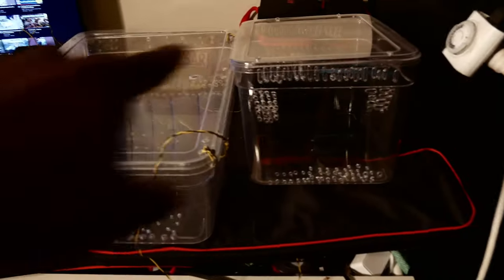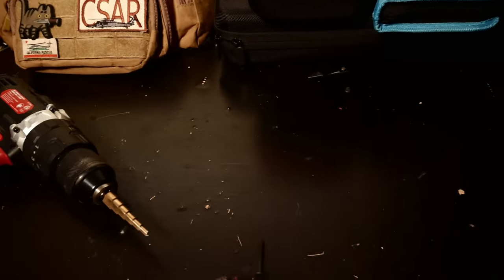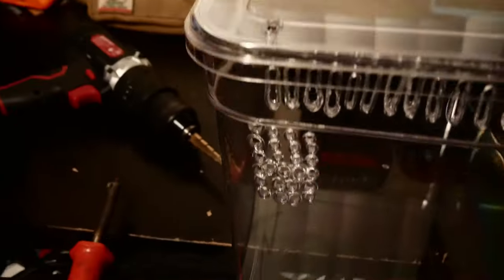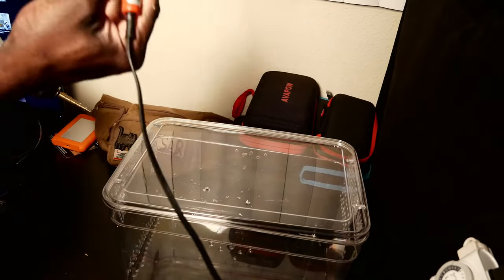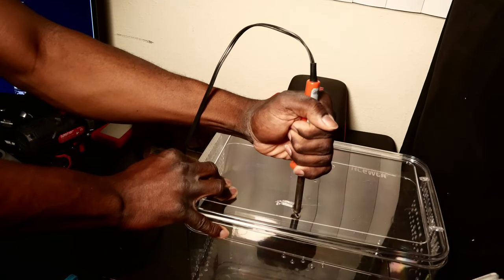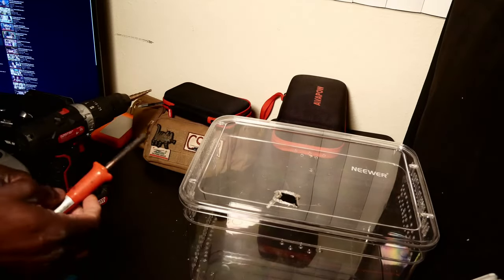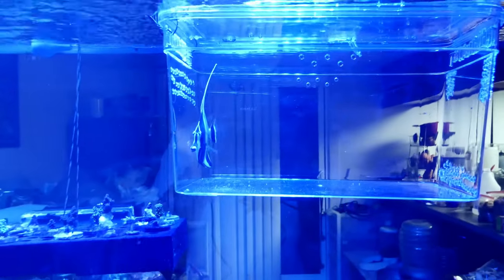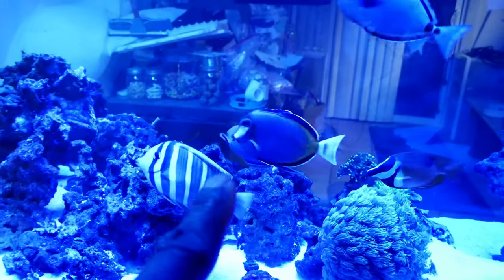How to make a DIY Isolation Box for $7.00 :||: NEW FISH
Soldering Iron: